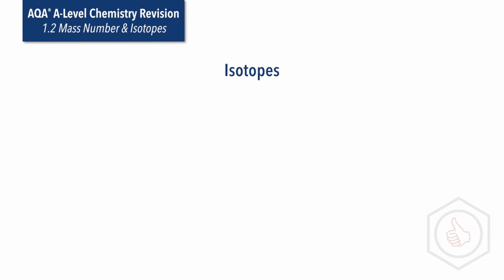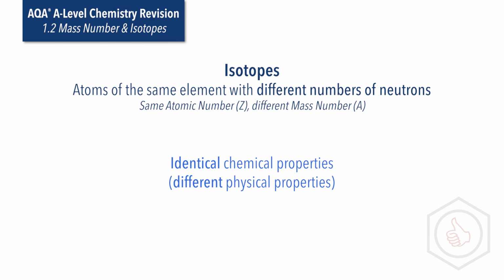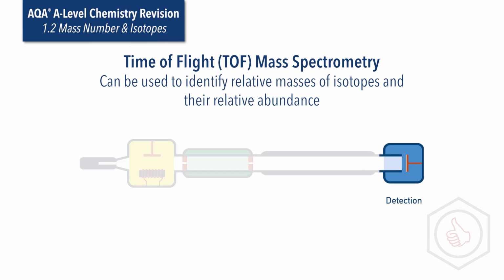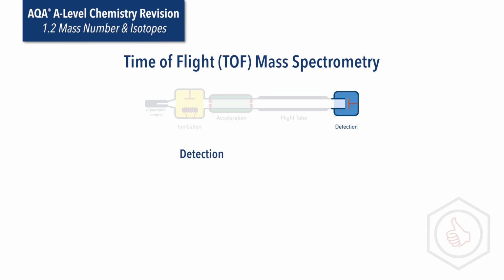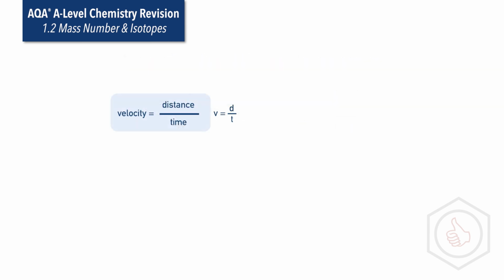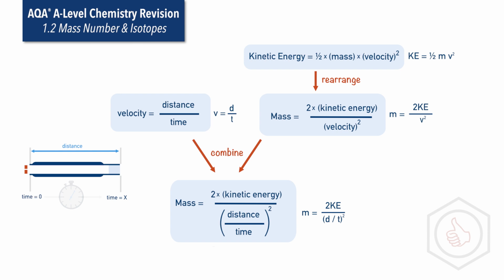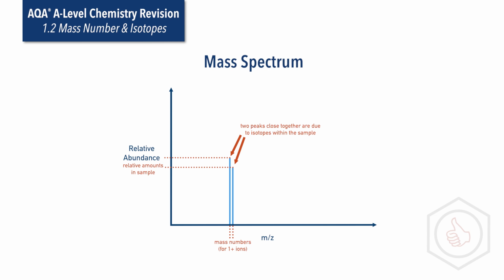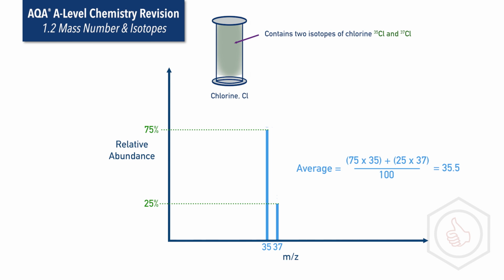1.1.2 Isotopes and Time of Flight Mass Spectrometry | AQA A-level Chemistry Revision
This AQA® A-Level Chemistry 1.1.2 revision video covers isotopes, calculating relative atomic mass and Time of Flight Mass Spectrometry (ToF).